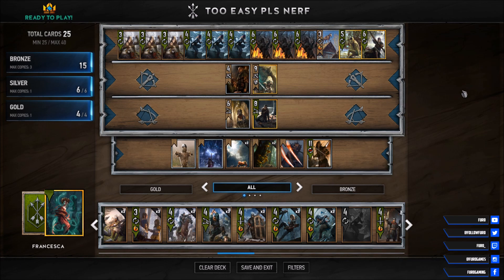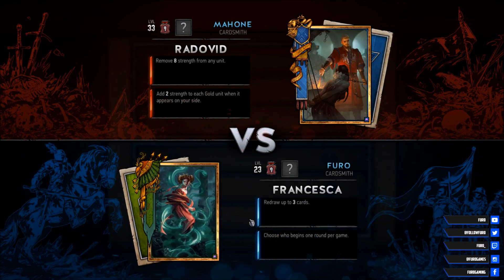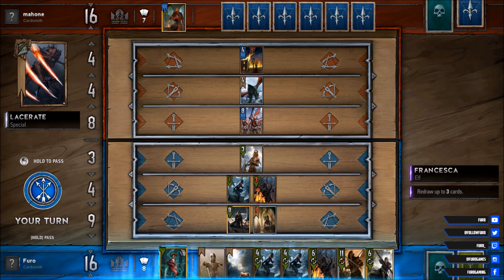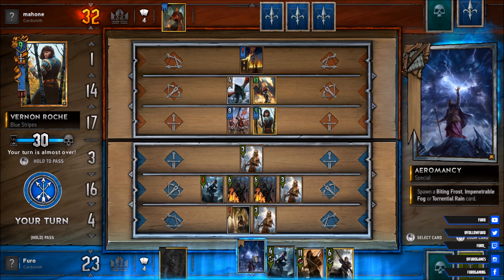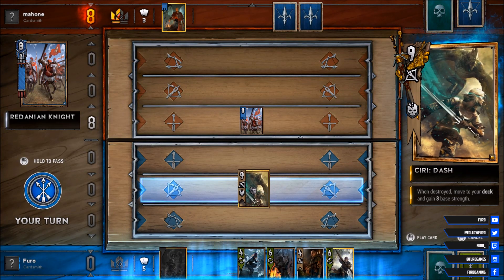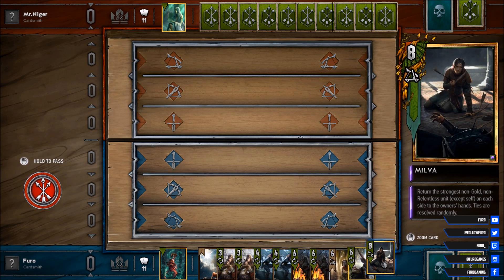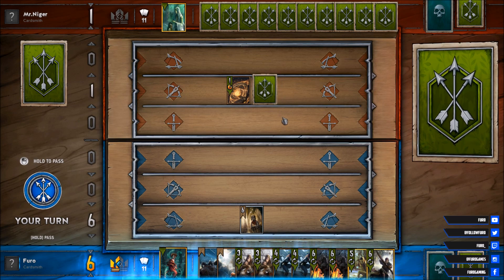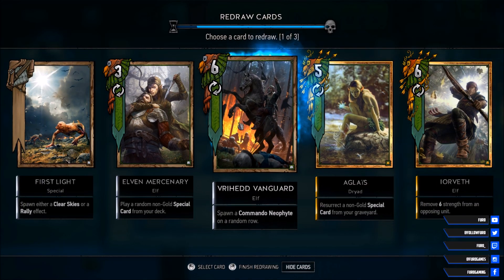GWENT | PAPA ROACH LOVES HIS LITTLE GIRL | CONTROL SCOIA'TAEL DECK | Gameplay Furo Closed Beta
PAPA ROACH LOVES HIS LITTLE GIRL | CONTROL SCOIA'TAEL DECK | GWENT CLOSED BETA | Patch 0.8.37

About the game:
Gwent: The Witcher Card Game is an upcoming free-to-play collectible card game game being developed by CD Projekt RED for Microsoft Windows, PlayStation 4, and Xbox One. The game was announced in June 2016, at Microsoft's E3 Xbox briefing. The game will feature cross-platform play between the Windows and Xbox One versions. A closed beta is scheduled to begin on October 25, 2016 for Windows and Xbox One.

► Decklist ◄
Leader
Francesca

Bronze
3x Blue Mountain Commando
3x Elven Mercenary
3x Vrihedd Vanguard
3x First Light
2x Mardroeme
1x Lacerate

Silver
Decoy
Yaevinn
Aeromancy
King of Beggars
Roach
Johnny

Gold
Aglais
Iorveth
Ciri: Dash
Milva